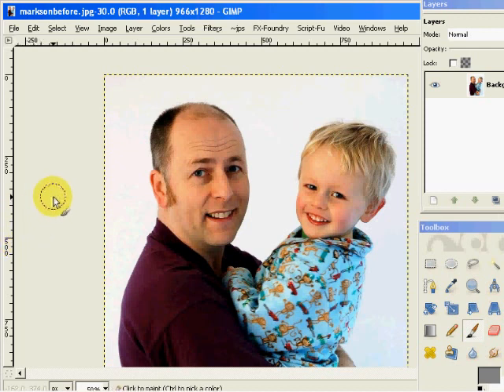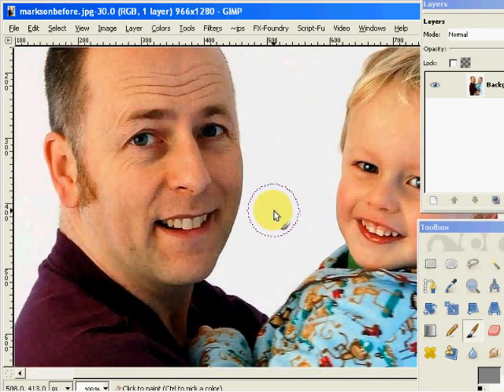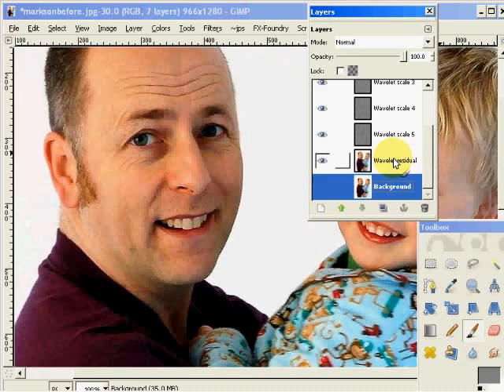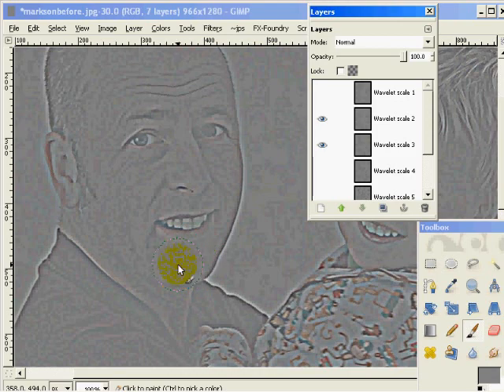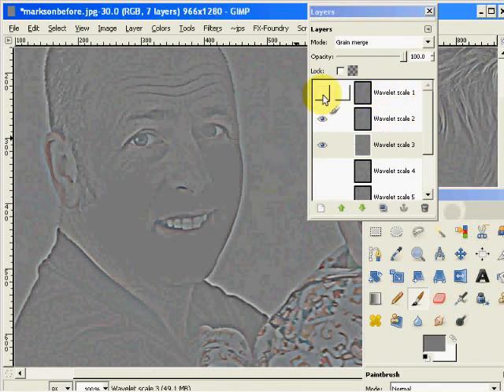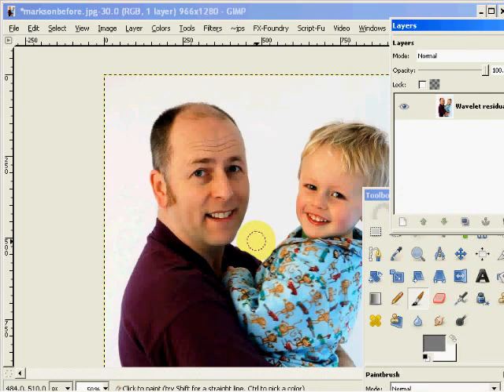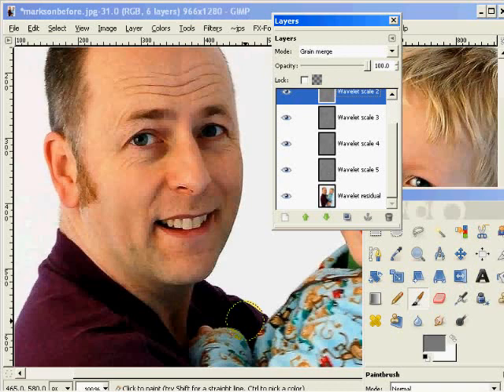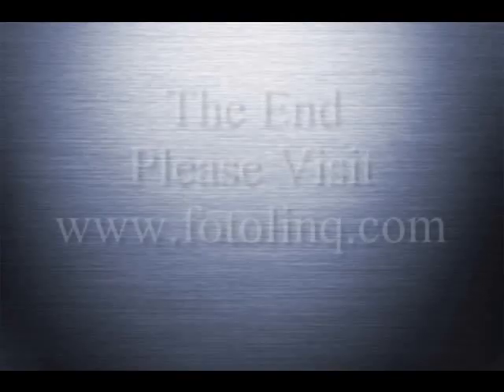GIMP TUTORIAL Isolating Image Detail with Wavelet Decompose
GIMP Isolating Detail with Wavelet Decompose. Eliminating and enhancing hard to isolate detail.